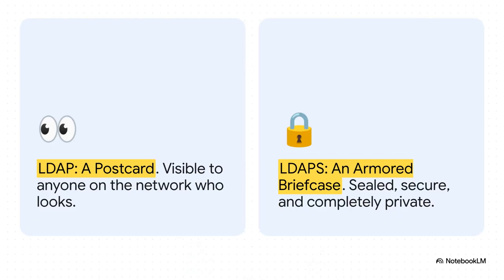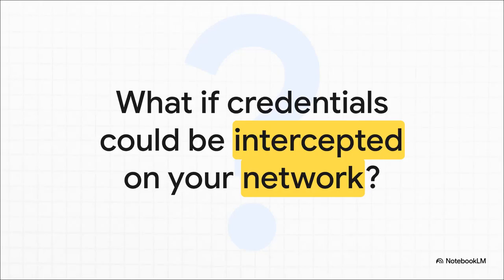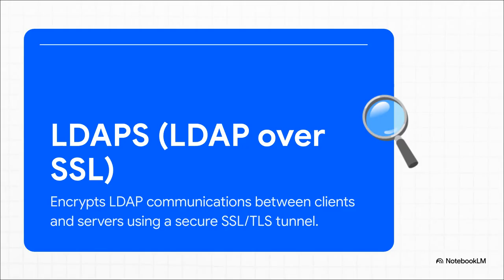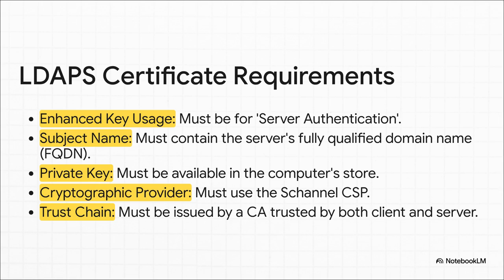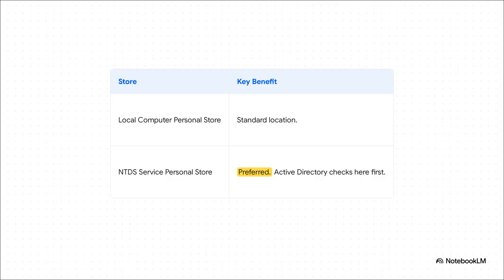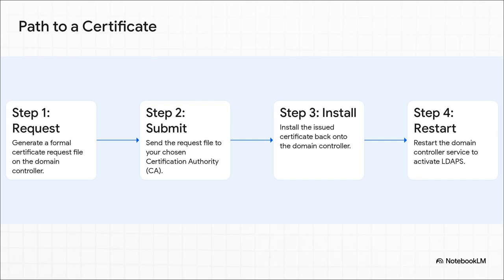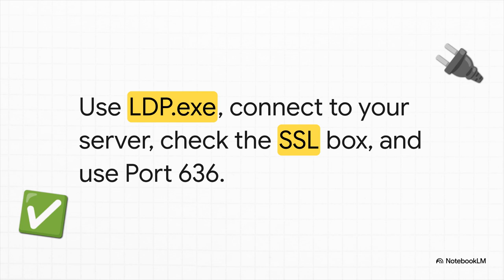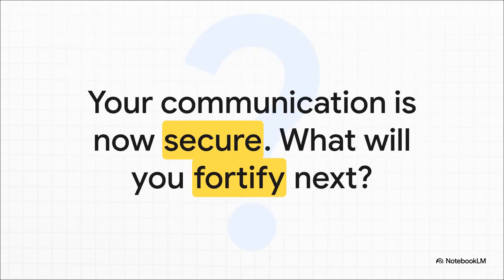Microsoft Active Directory Concept - Configure certificates for LDAP over SSL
activedirectory identity microsoft security | This technical guide explains how to encrypt directory communications by configuring LDAP over SSL (LDAPS) within Active Directory Domain Services. The documentation outlines the necessary certificate requirements, such as server authentication usage and proper naming conventions, to ensure secure data transmission over port 636. It provides step-by-step instructions for obtaining certificates through either Microsoft Enterprise authorities or third-party providers. Additionally, the text details how to install these credentials into specific system stores and validate connectivity using tools like the LDP utility. By following these procedures, administrators can protect sensitive authentication traffic and directory queries from potential interception.